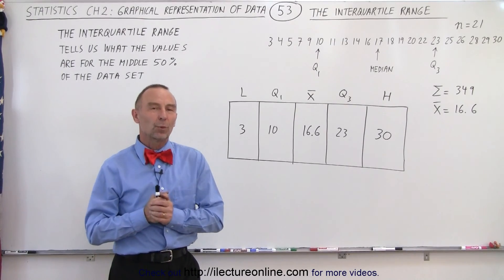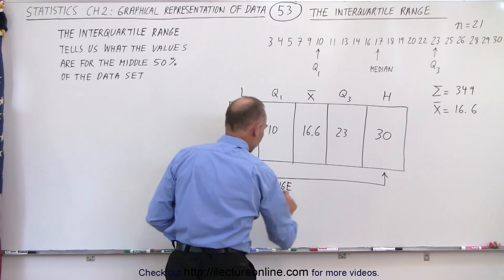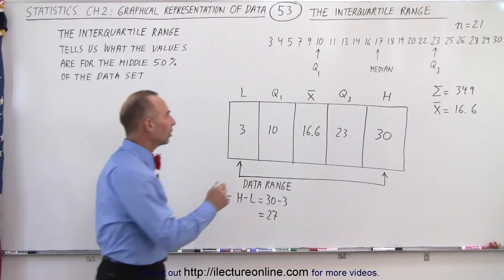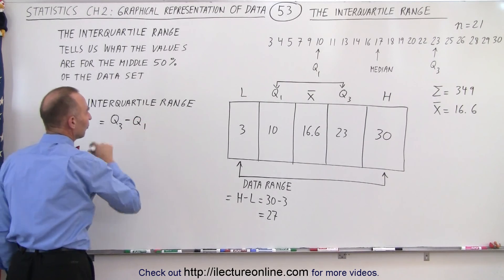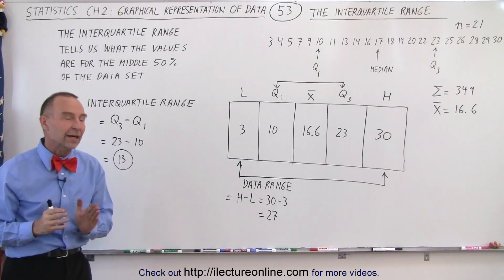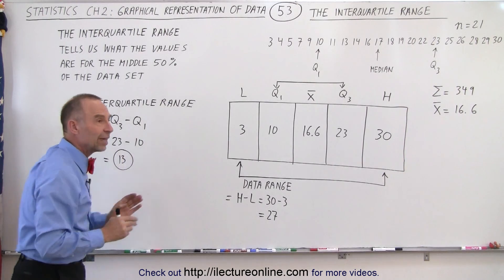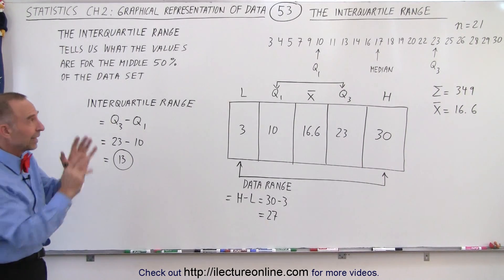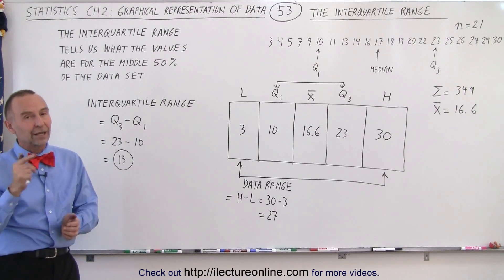Statistics: Ch 2 Graphical Representation of Data (53 of 62) The Interquartile Range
We will learn and see an example of what is the interquartile range.